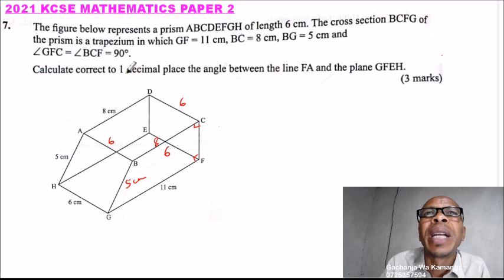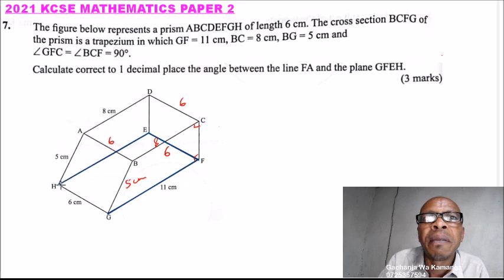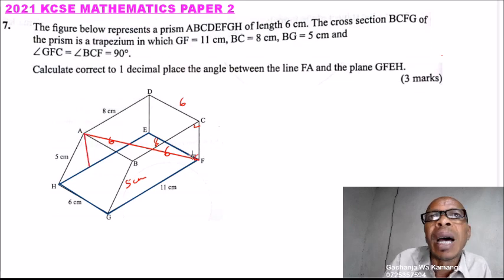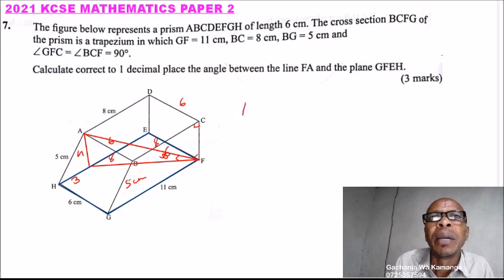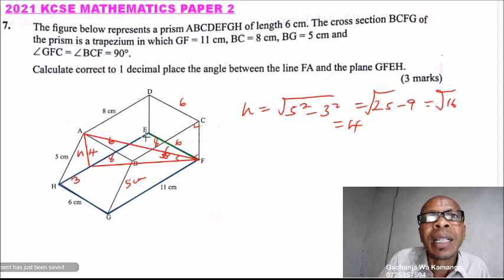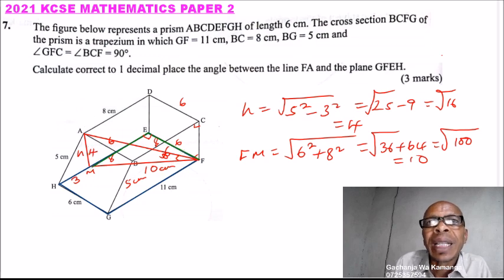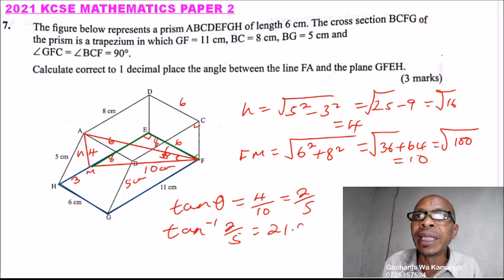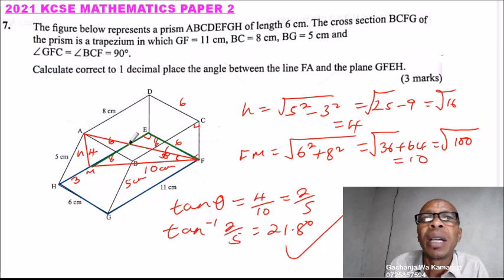2021 KCSE MATHEMATICS PAPER 2 QUESTION 7